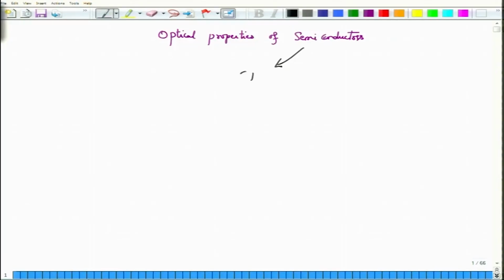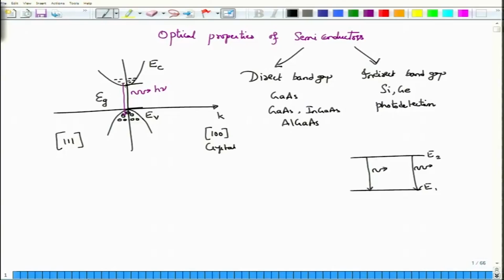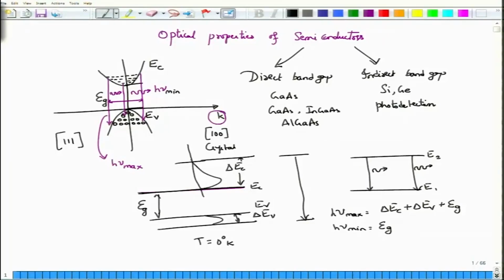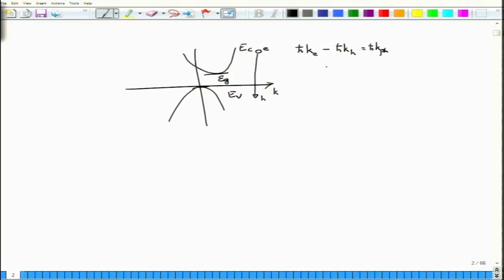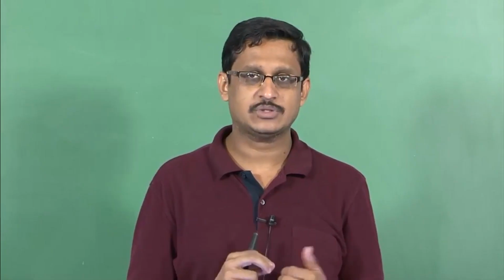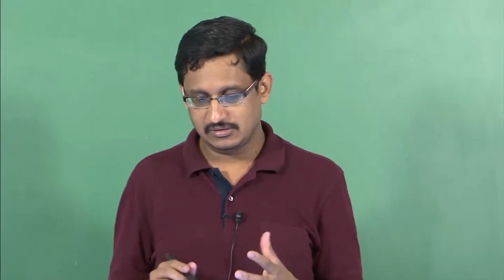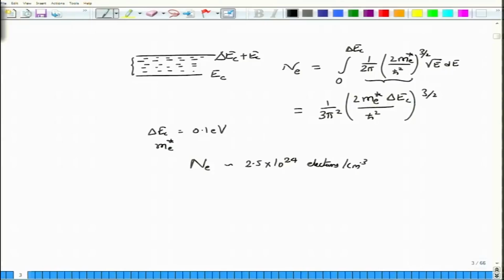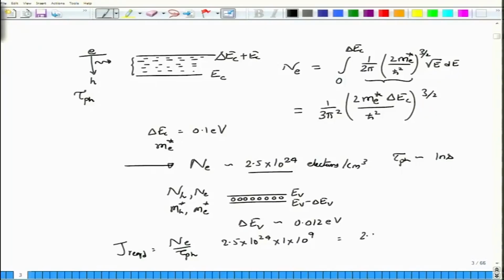Optical properties of semiconductors-I